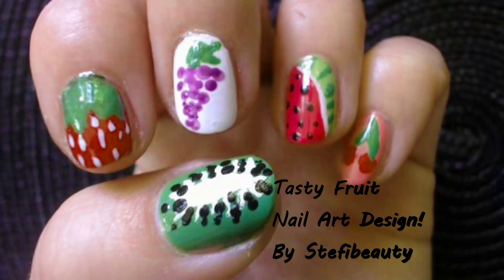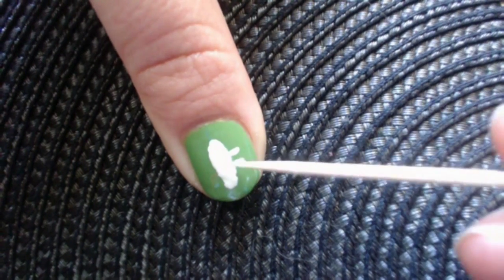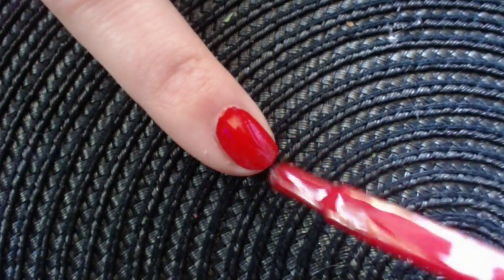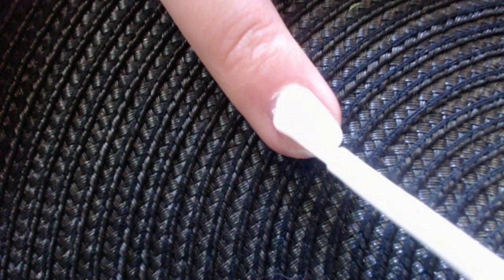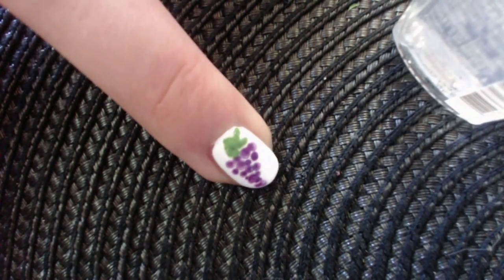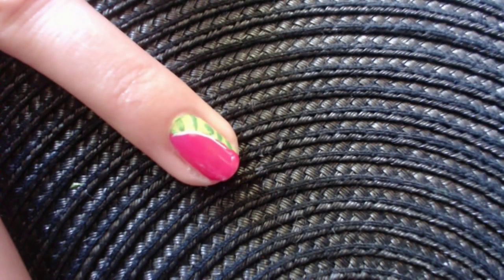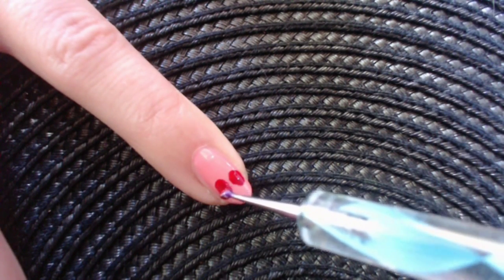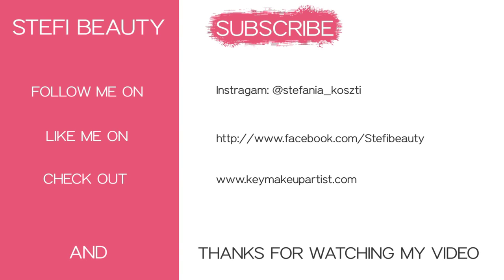Fruit Nail Art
For a colorful new look, try fresh fruit nail art. This fruit nail art design is perfect for the summer, you can do strawberry, kiwi, grapes, watermelon, cherries or other fruits! Let's use your creativity and imagination and do stunning nail art.

Don't forget to Click the Thumbs Up button above so I know which Videos are your FAVORITES:)!

StefiBeauty